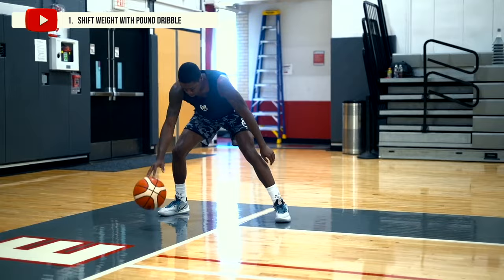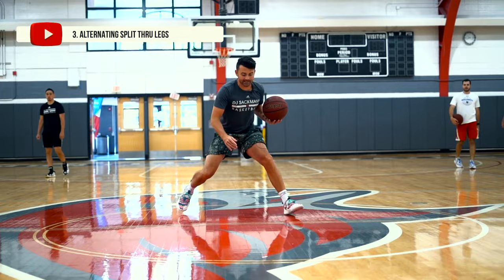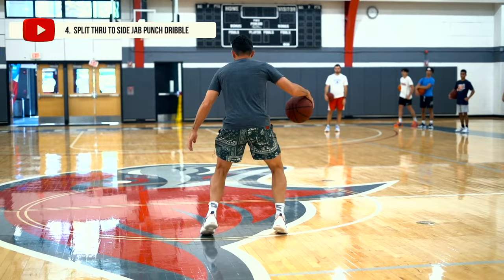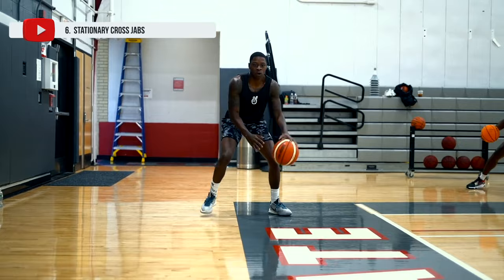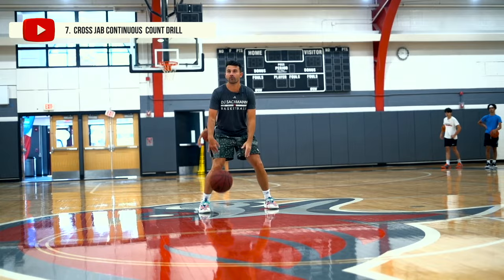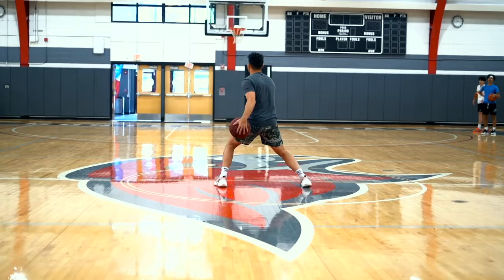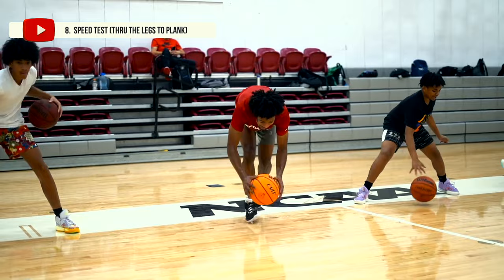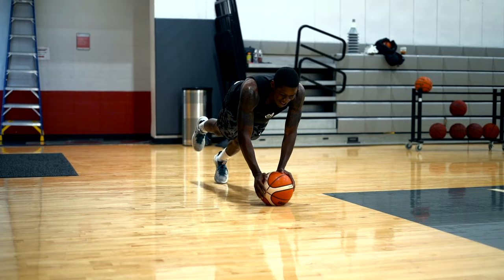MASTER YOUR HANDLE IN 9 MINUTES!!!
Join us today as NBA trainer and HoopStudy owner DJ Sackmann breaks down how the midrange jumper is still alive and well.

Have questions about any of our academies?

» Follow HoopStudy on social @HoopStudy
» Visit the HoopStudy website for all of our online content and academies

About The HoopStudy Academies
👇Complete Player's System👇
With our players academy, you will become a smarter basketball mind if you dive into these courses. This is years of knowledge and thousands of hours working with some of the best in the business. I think If you’re a hooper and truly love the game, then you should do all you can do to learn as much as you can about the game. By learning and improving your knowledge, you will start to unlock your true on court potential.

Our coaches academy is a community of coaches ranging from the elementary school level all the way up to the professional level. You’ll get access to high-level coaches, drills, playbooks and much more. If you’re a coach looking to improve the way you teach the game, help your athletes apply practice to games, and build a deeper understanding of the game… this is for you.